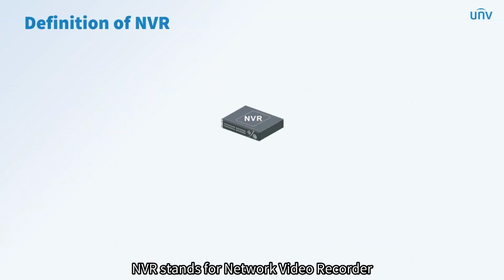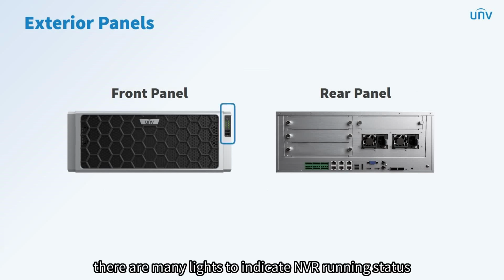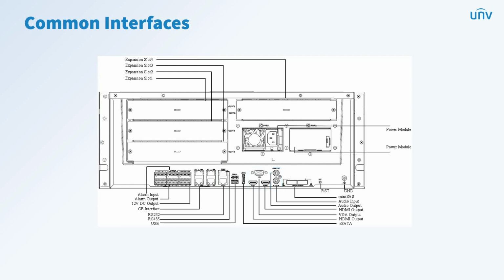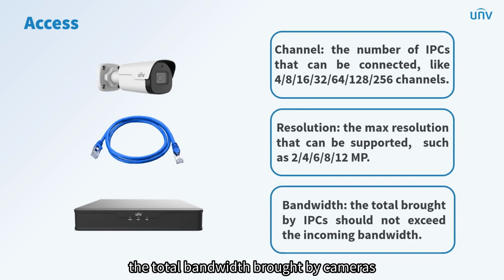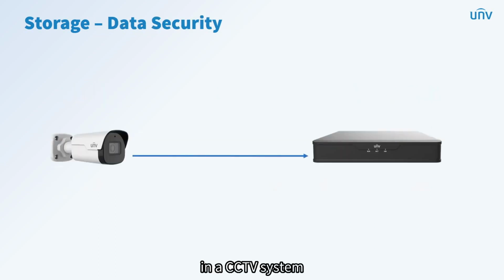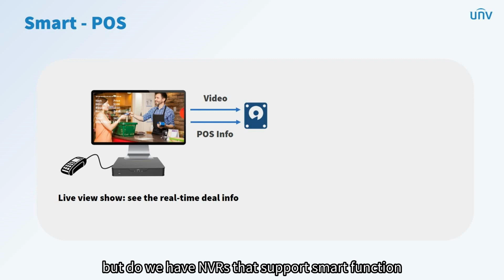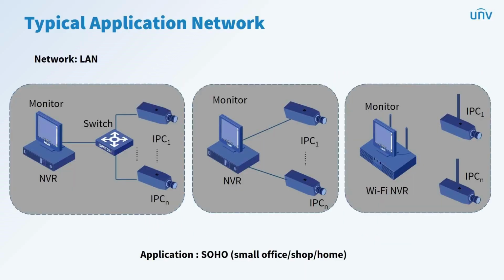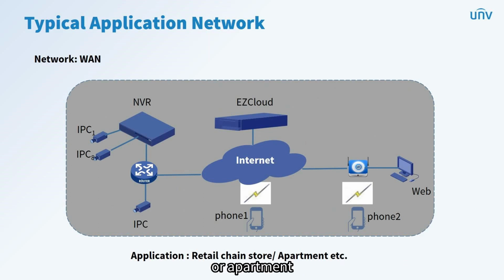fundamentals of nvr